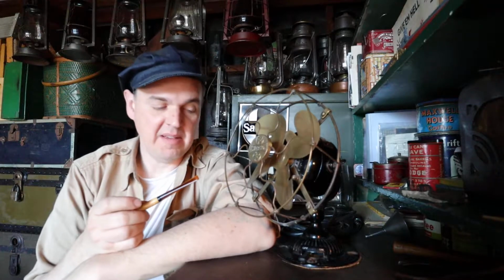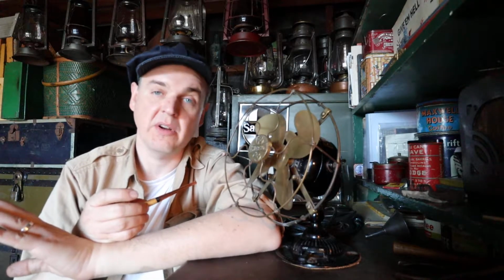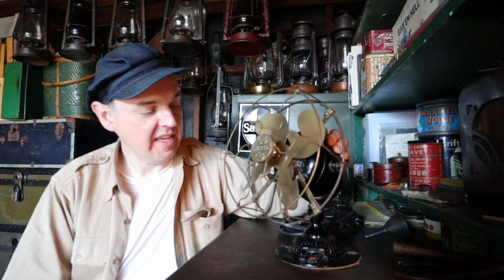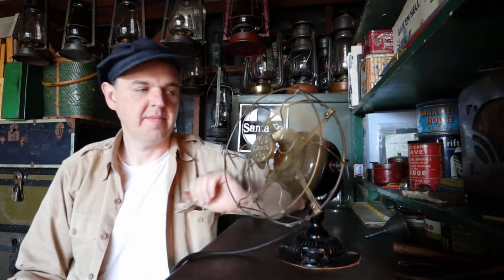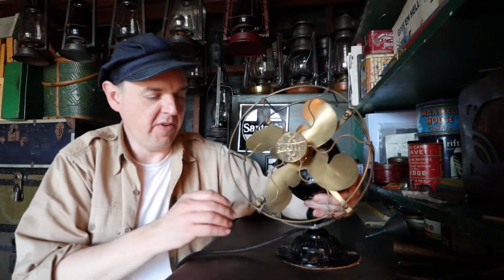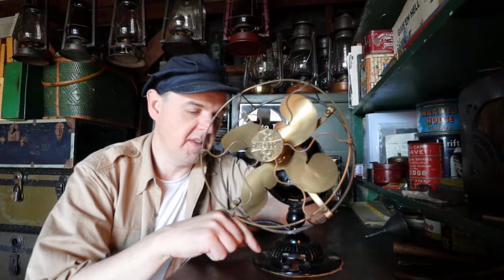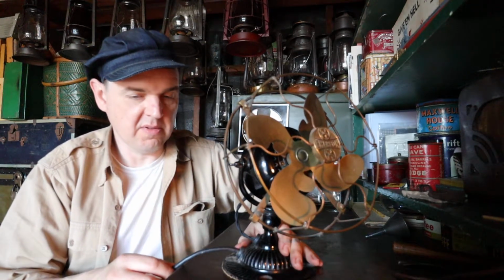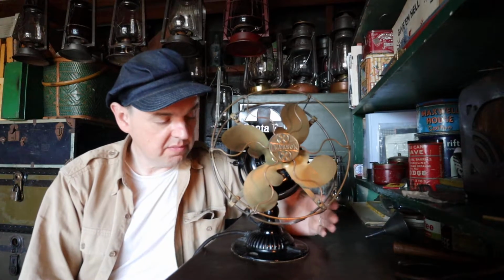1899-1902 era Emerson 8" fan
So, figured I'd change it up some, and do one on this rare and unique antique Emerson "gilded age" fan.

Oh, and a surprise visit of the women in my life. :D